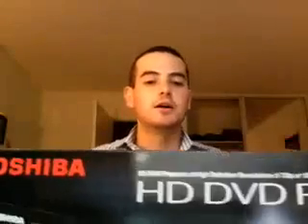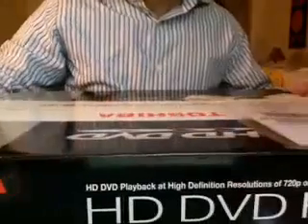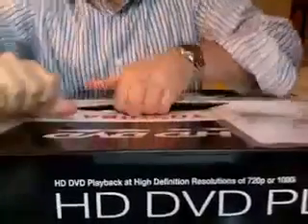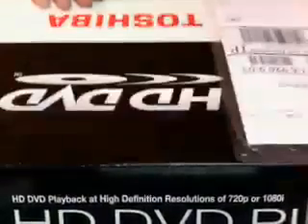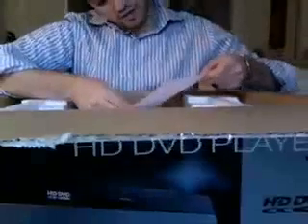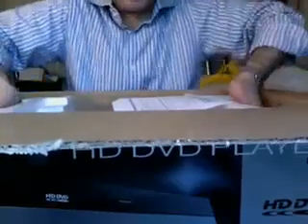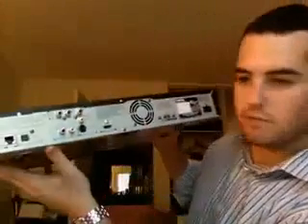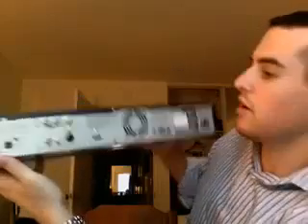Toshiba HD A2 HD DVD Player Unboxing